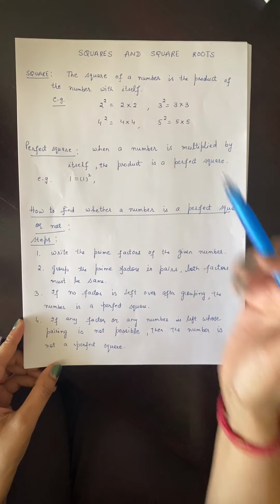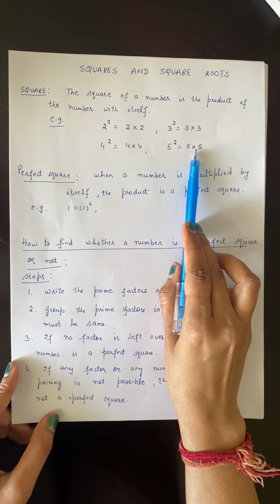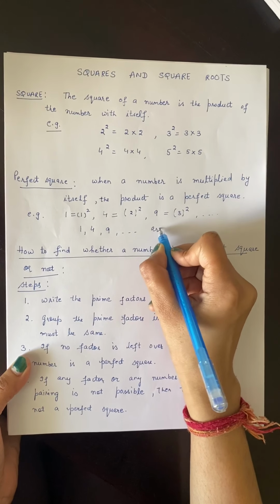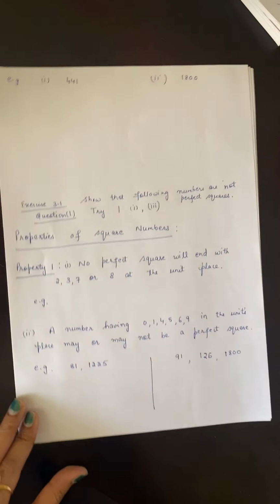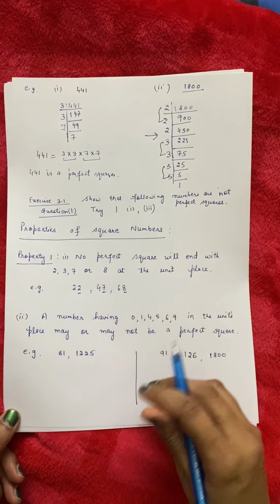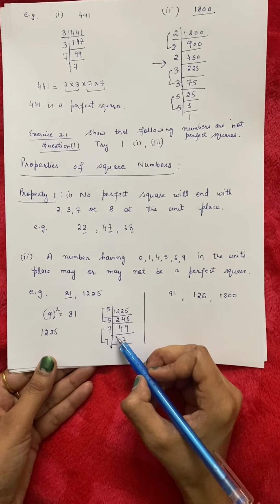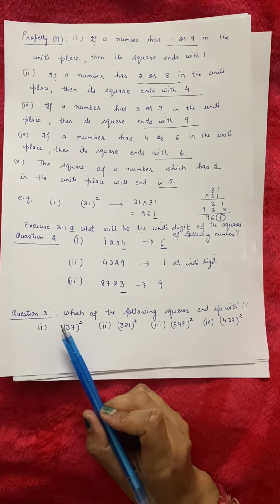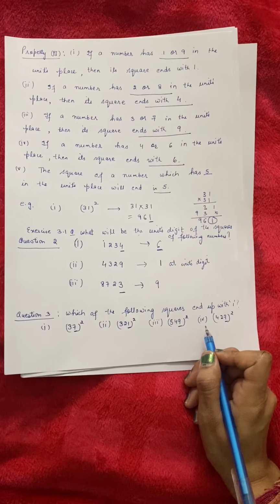Squares and square roots-1